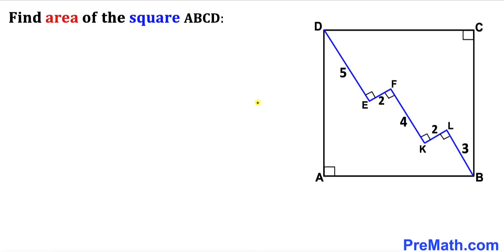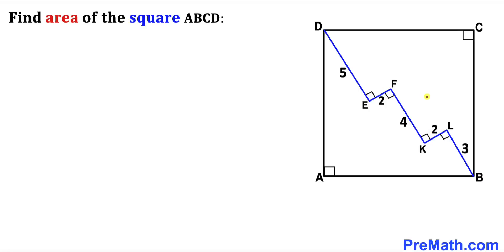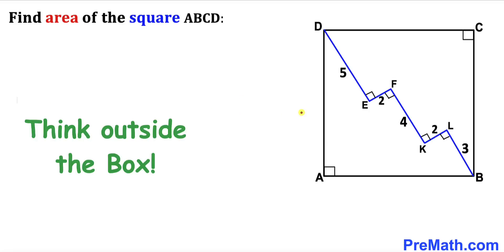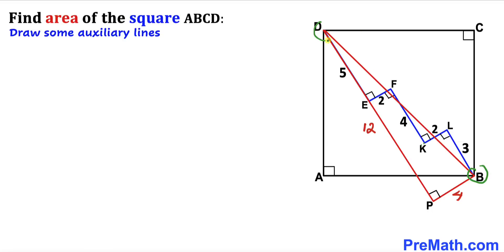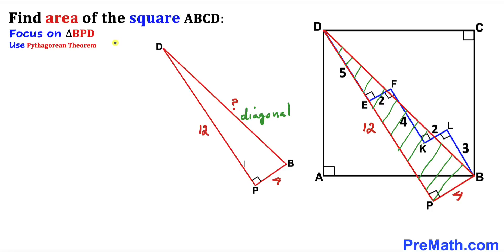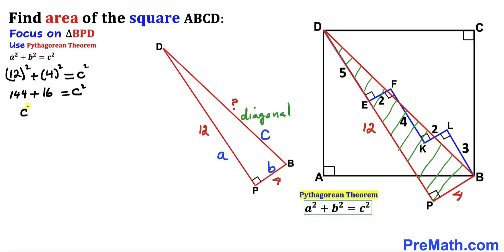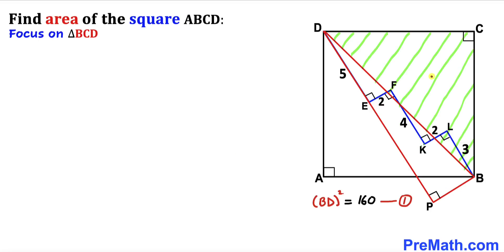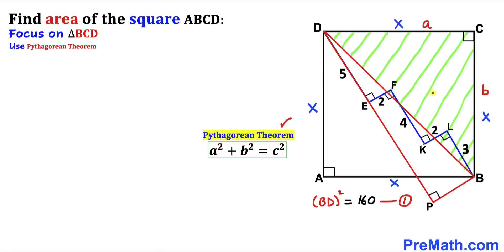Think outside the Box | Find area of the Square ABCD | (Important Geometry skills explained)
Learn how to find the area of the Square ABCD. Line segments are 2, 3, 4, and 5 units. Important Geometry and algebra skills are also explained: Pythagorean Theorem; area of the Square formula;. Step-by-step tutorial by PreMath.com

blackpenredpen
math olympics
olympiad exam
math olympiada
British Math Olympiad
olympics math
olympics mathematics
Number Theory
mathcounts
math at work
Pre Math
Olympiad Mathematics
Olympiad Question
Geometry
Geometry math
Geometry skills
Square
imo
Competitive Exams
Competitive Exam
Area of the square
premath
premaths
Pythagorean Theorem
coolmath
my maths
mathpapa
mymaths
cymath
sumdog
multiplication
ixl math
deltamath
reflex math
math genie
math way